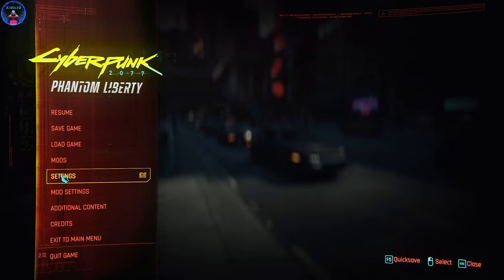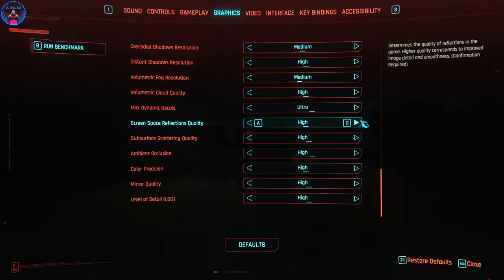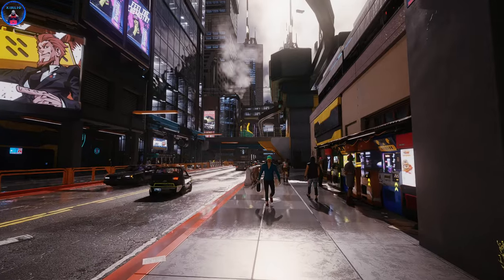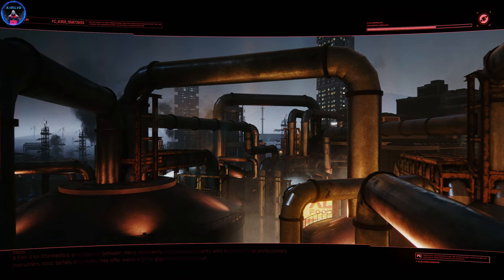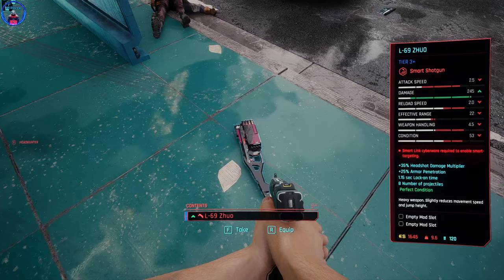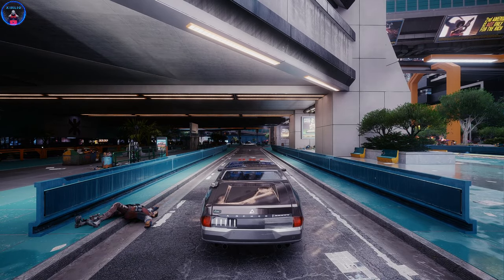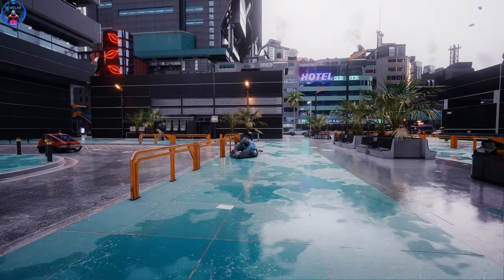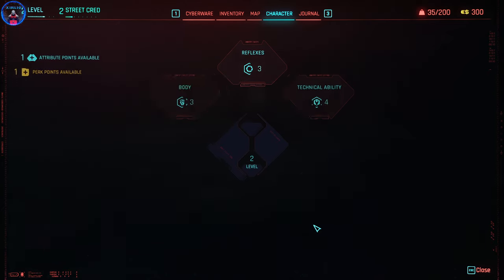Cyberpunk 2077 Mod Collection - Night City Overdrive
Welcome to my new Cyberpunk 2077 mod collection, Night City Overdrive, a collection made for people that want to get immersed into the gameplay. It is meant to be played with nudity censor on, so if you wanna be extra, you'll have to add it yourself.

The collection is for NON DLC and DLC users, the optional mods are mostly for DLC users.
Install on SSD and turn the HDD switching off in game settings.

NOTES:
1.Hardcore22V2 only works on Very High difficulty.
2.Weapons have conditioning, so they will break.
3.Food, drinks and sleep are required.
4.Keep Crowd Density to MEDIUM, unless you have at least a 13th gen i7.
5.Gits 3.X+Nova LUT is only for DLC owners, otherwise you have only NOVA LUT.
6.Anything Dogtown related is DLC (optional mods)

Replicate my settings for best experience.